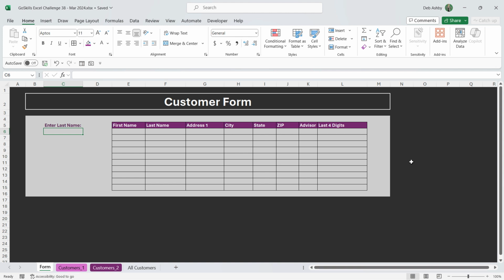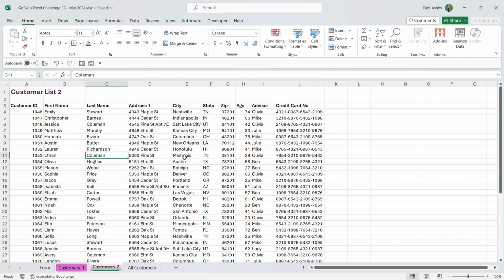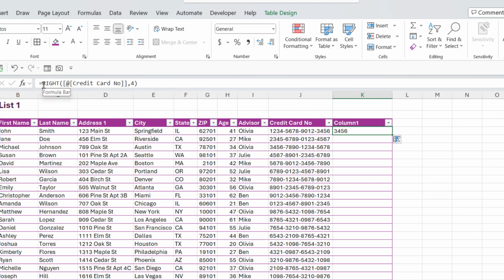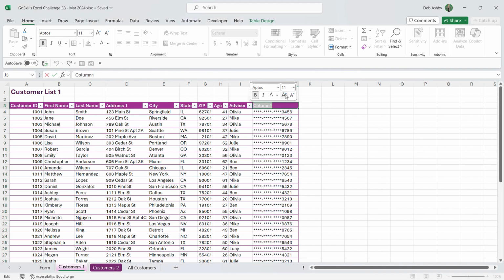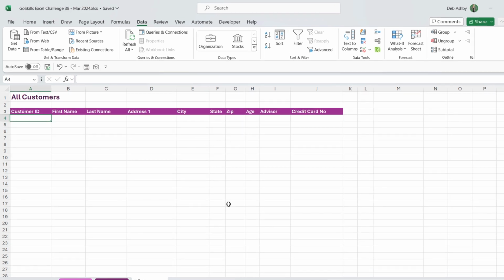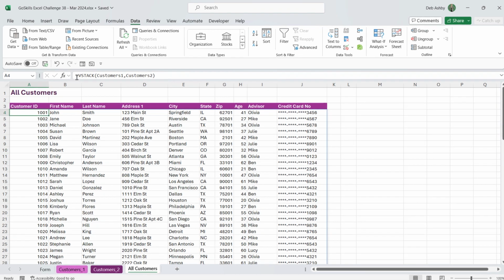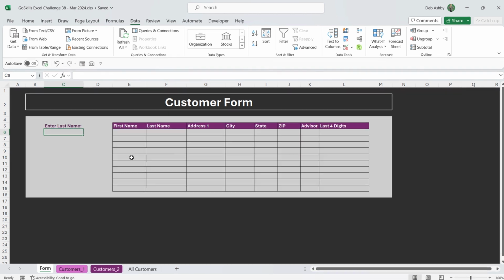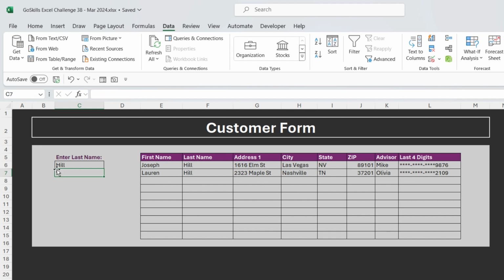[Solution] GoSkills Excel Challenge 38 - March 2024: Perform a Lookup Using Multiple Sources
Were you able to create that search form to match your customers with their correct advisor? The solution to GoSkills Excel Challenge 38 is here! 🪄

📌 PS. If you haven't taken the challenge yet, it's never too late to do so. Download the worksheet to get started and come back to this video to compare solutions

There are multiple ways to solve this challenge. The one in the video is just one! We'd like to know your approach.

These skills and more are covered in our highly popular course